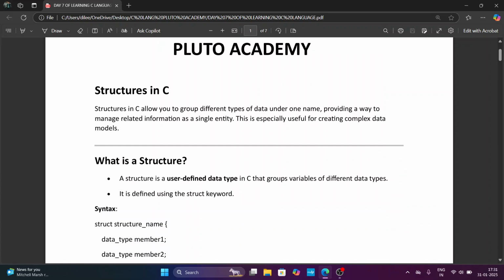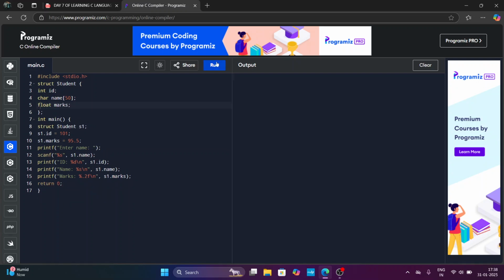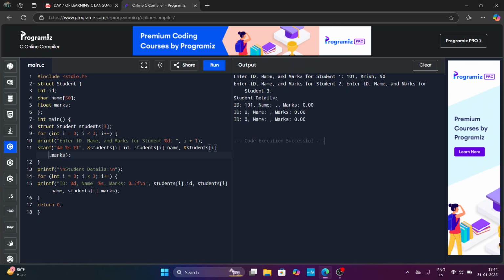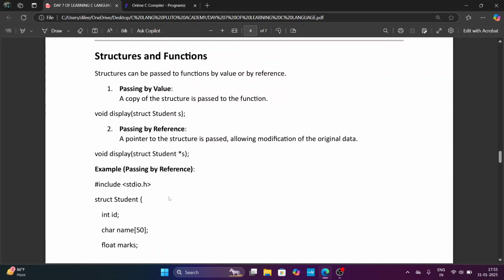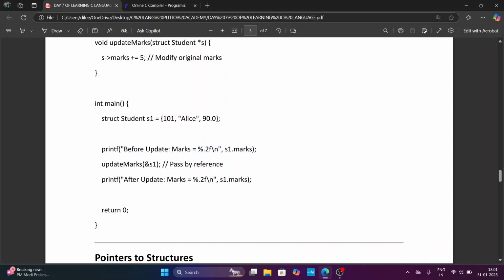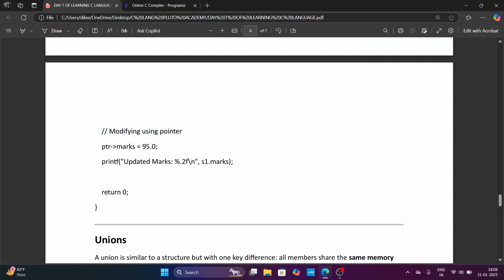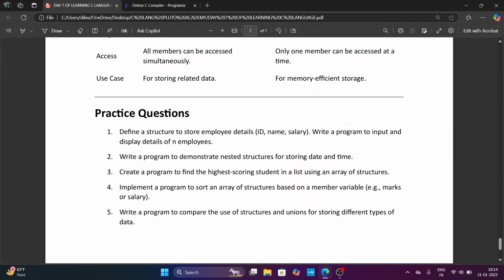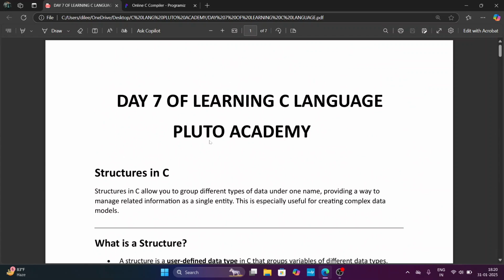Structures & Unions in C Programming in English | Differences, Uses & Examples | (LEC-7)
Welcome to the C Programming Course by Pluto Academy! 🚀 In this video, we will cover:
✅ What are Structures in C?
✅ What are Unions in C?
✅ Differences Between Structures & Unions
✅ Practical Examples & Memory Allocation

This course is designed for beginners who want to master C language from scratch in English.